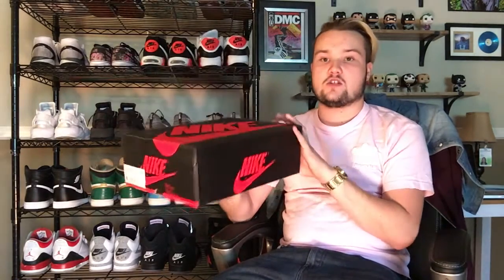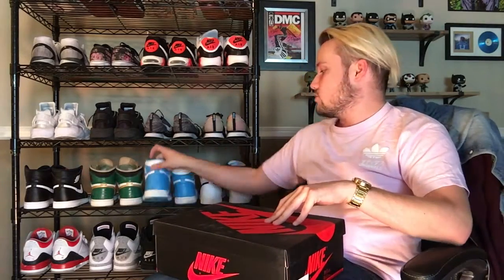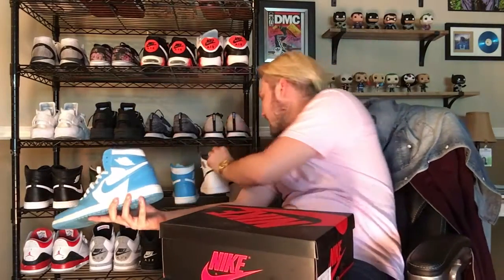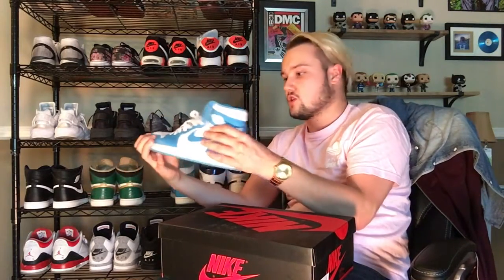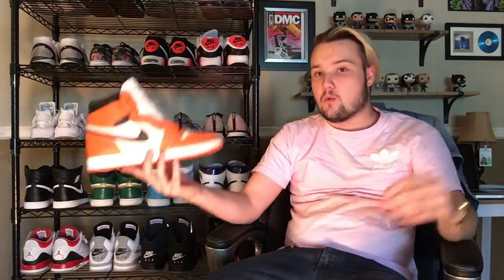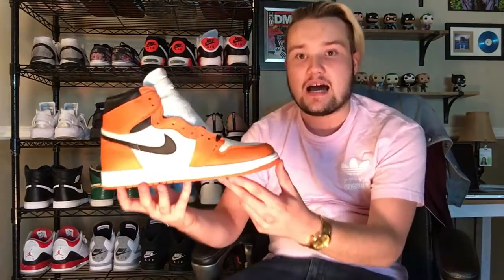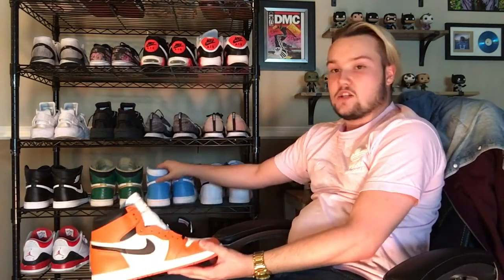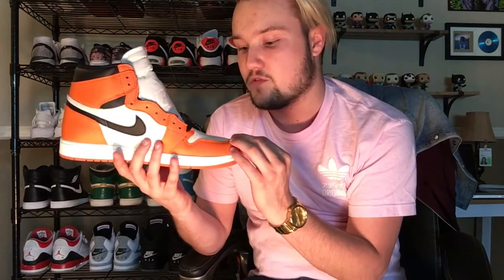Air Jordan 1 Shattered Backboard Review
One of the best Jordan Releases this year in my opinion.